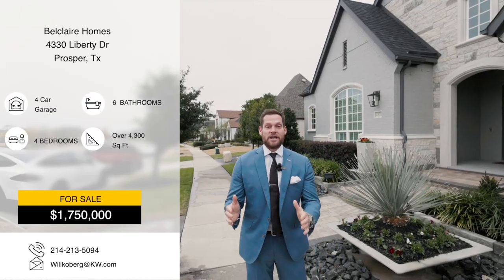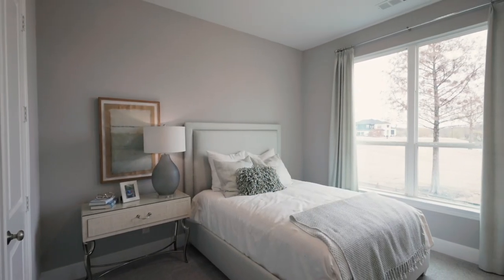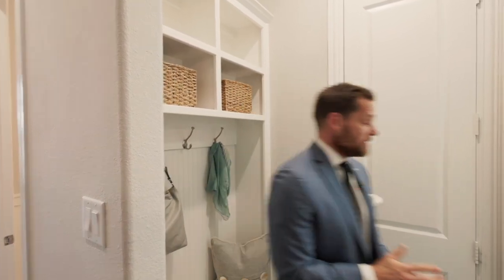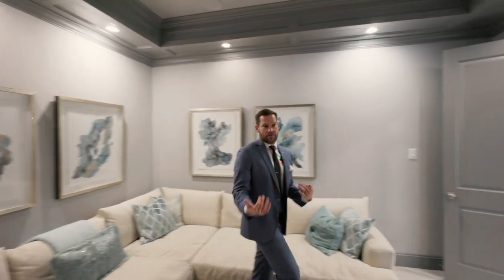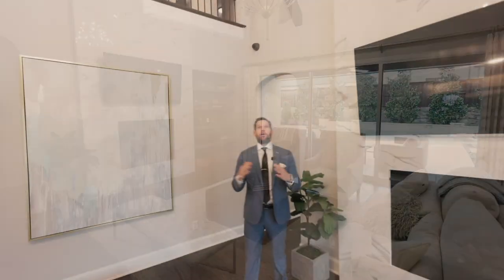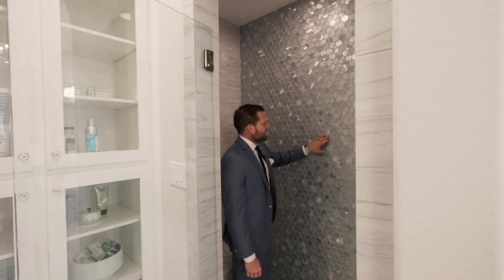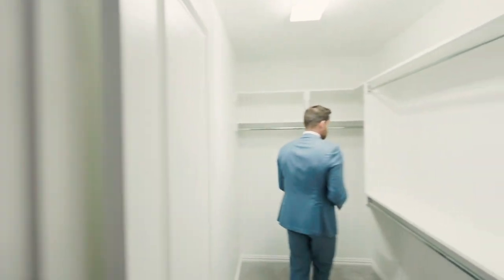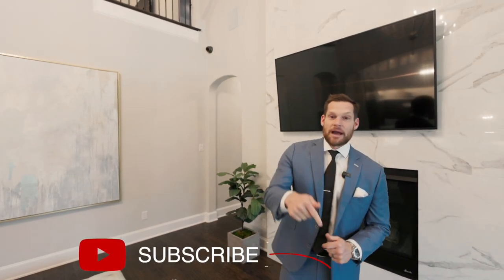Tour A $1,750,000 Million Model Home in Prosper, Texas | Windsong Ranch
In this tour Will tour a fully furnished custom model home built by Belclaire Homes in Prosper, Texas and listed at  $1,750,000.  And it's available if you are looking to buy a home in Prosper!

Built in 2018, this .30 acre corner lot resides at the entrance of the gorgeous community, The Peninsula, situated in the luxurious neighborhood of Windsong Ranch. This community consists of innovative entertainment and fun for all members including a 5-acre freshwater lagoon, amenity center with a cafe, and 600 acres of green open spaces including 30 miles of hike & bike trails.

Specs:
4 Bedrooms | 4.1 Bathrooms | 2 Dining Areas | Game Room | 1st Floor Media Room | 4,342 SqFt | 4-car His & Her Garage | Outdoor Living Covered Patio | Heated Pool | Built in 2018

Listing Description:
1.5 story with 1 Bedroom Full Bath Up
Zoned for Top Ranking Prosper ISD Schools
Close Proximity to Major Roads (380 and Dallas North Tollway)
Custom Two-Tone Groin Vaulted Ceiling in Foyer
All art, furniture, and appliances stay
Quartz vanity in Master Bath
Tesoro Bianco Granite Countertops Kitchen
Stand-alone Bathtub
Separate His & Her Garage
Tucked Away Study

00:00 Intro
01:31 Front Porch & Home Entrance
01:57 Bedroom 1
02:05 Home/Community Details
04:00 Study/Library
04:25 Half Bath 1
04:54 Garage/Utility Room
05:30 Bedroom 2
06:00 Formal Dining Room
06:35 Media Room
07:08 Wet Bar
07:50 Kitchen
08:47 Breakfast Nook
09:02 Living Room
09:55 Master Bedroom
10:27 Master Bathroom
10:46 Master Closet
11:41 Master Bed Commute to Upstairs
12:11 Second Level - Game Room
12:48 2nd Level Full Bath
13:03 2nd Level Bedroom 3
13:44 Patio-Backyard Tour
15:00 Outro

Do you need a creative out-of-the-box approach to help you sell your home and purchase a home in the Dallas, Frisco or DFW area?  Need a relocation referral?  I can help you.  Please email or call/text me directly!

Would you like your LUXURY property to be featured on this channel or interested in brand collaboration?

Special Thanks:  Holly Henderson, Sales Associate at Windsong Ranch for Belclaire Homes